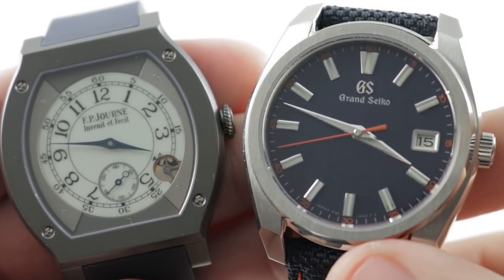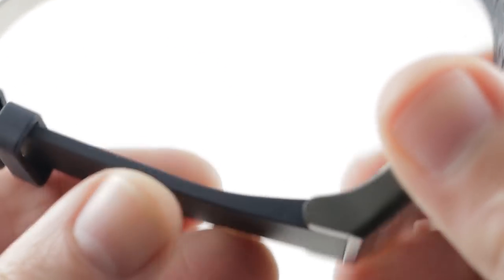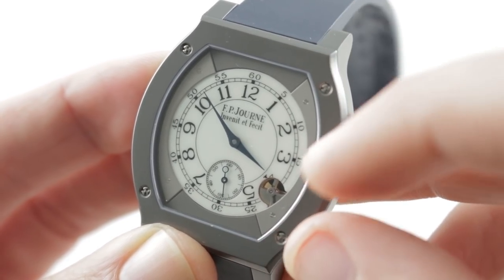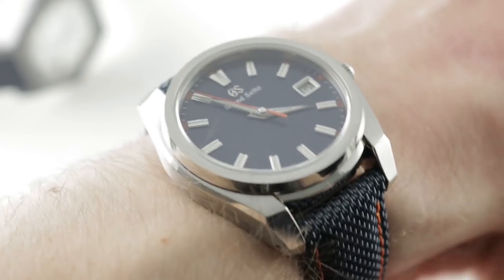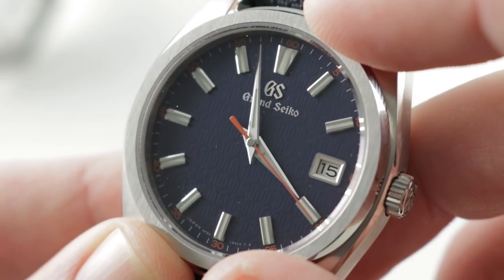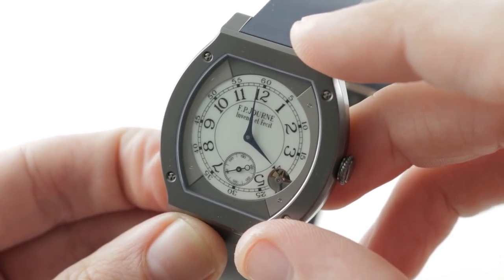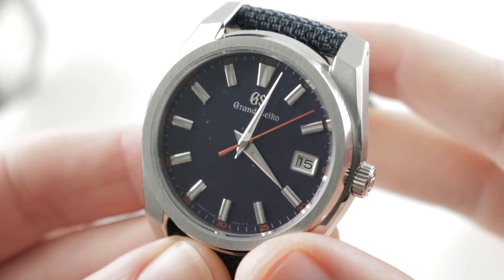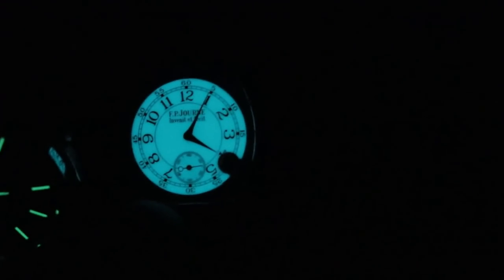Grand Seiko SBGV247 vs F.P. Journe Elegante 48 vs Sport 9F 25th Anniversary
The Grand Seiko Sport SGV247 Quartz 9F 25th Anniversary Limited Edition is encased in 40mm of stainless steel surrounding a blue dial on a blue Cordura nylon strap. Functions include hours, minutes, seconds, and date.

The The F.P. Journe Elegante 48 is encased in titanium surrounding a white dial on a blue rubber strap. Features include hours, minutes, and sub-seconds. The watch measures 40mm in diameter, 7.7mm in thickness, and 48mm from lug-to-lug.